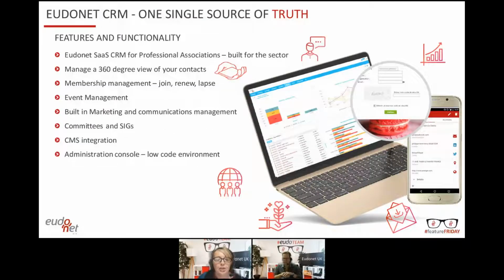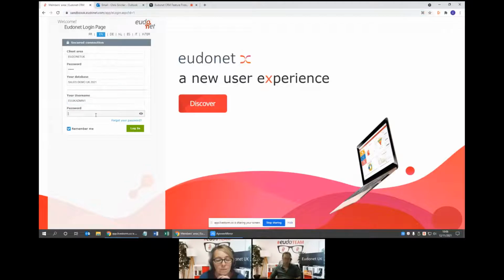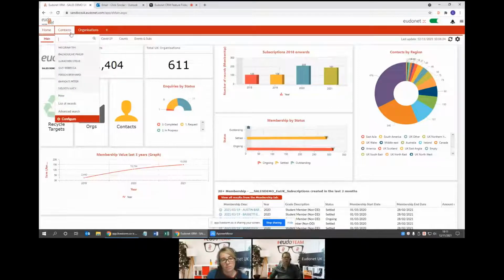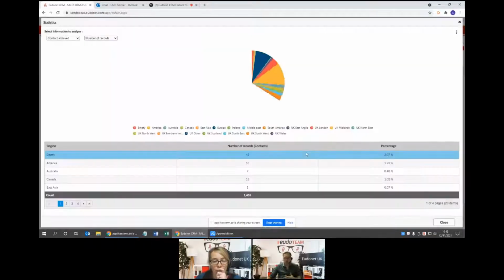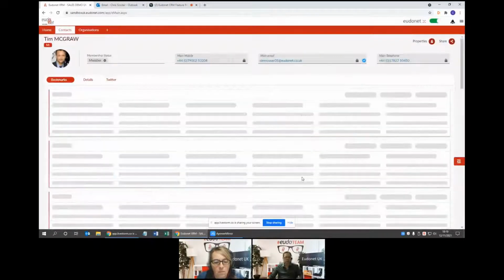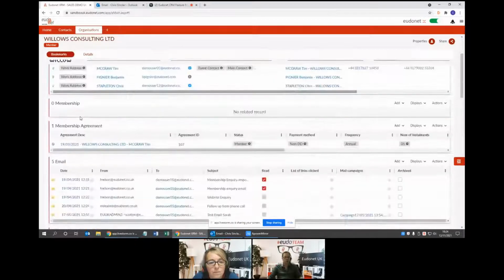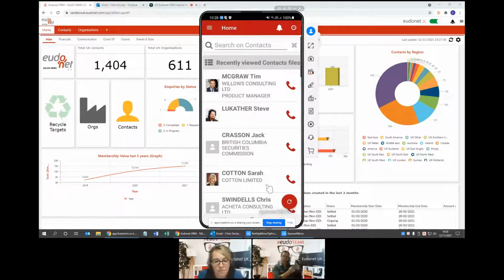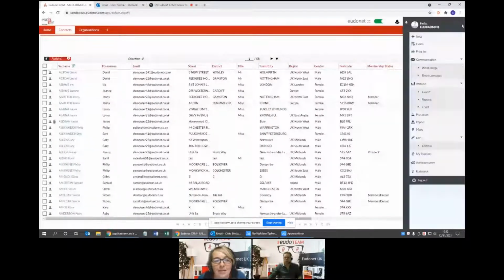Eudonet CRM featureFriday - Navigating the Eudonet CRM Solution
Demonstration of the Core Software to include:
- Contacts and Organisations
- Mapping
- Outlook Integration
- EudoTouch